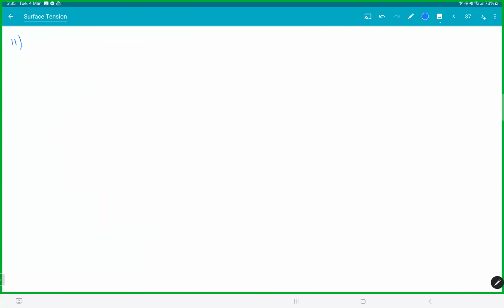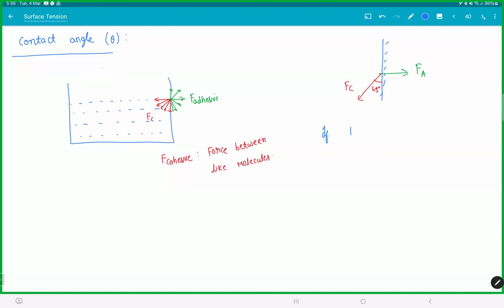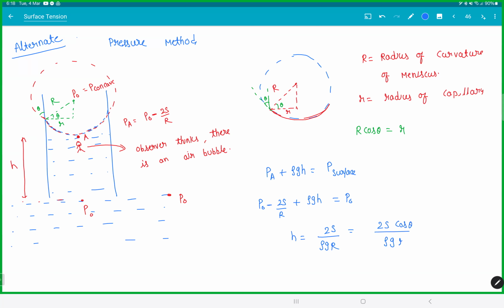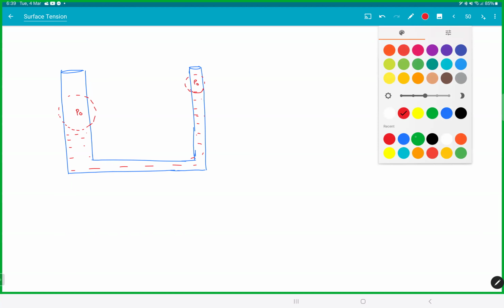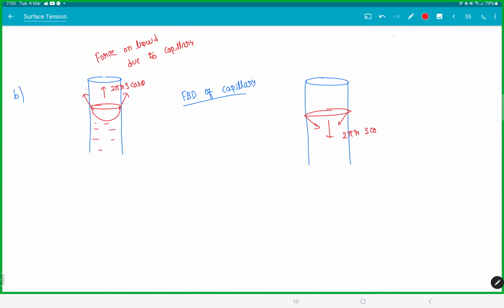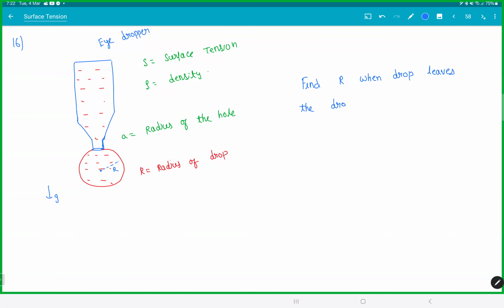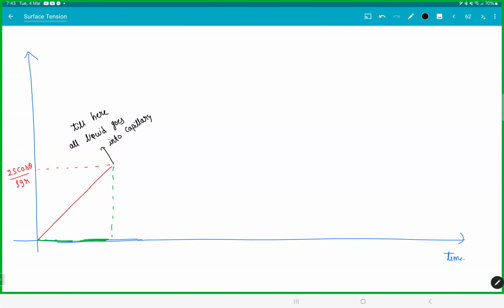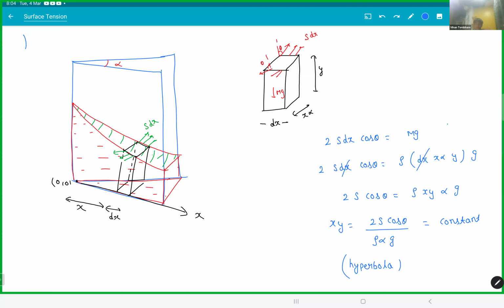Surface tension 3